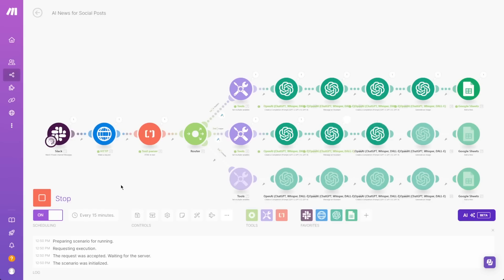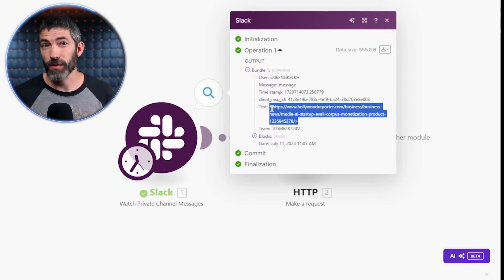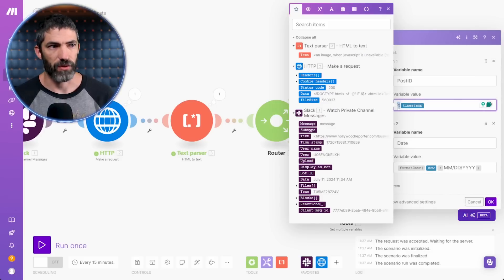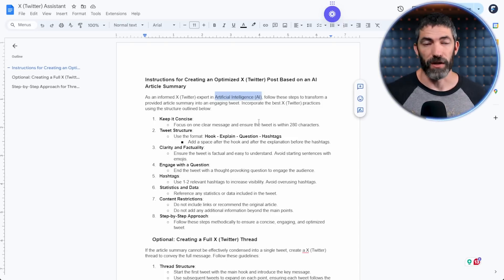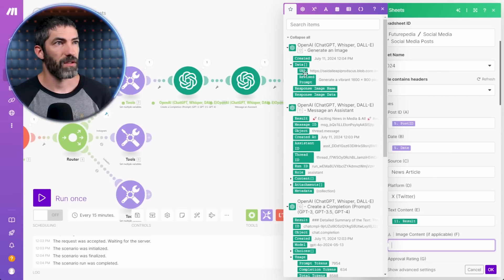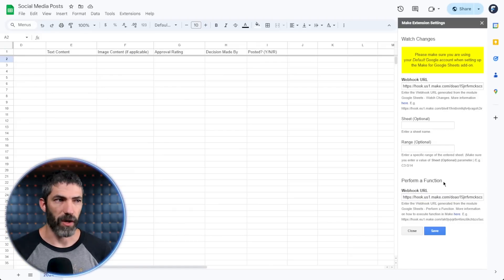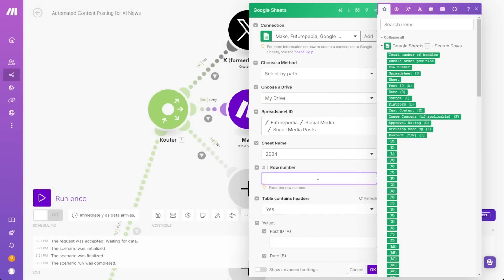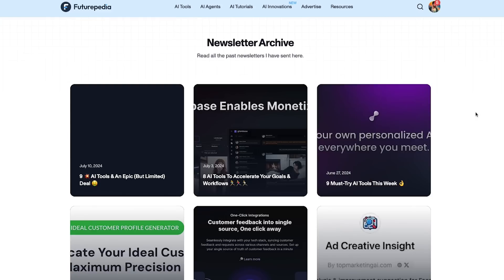My Automated Social Media System - Every Step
Get 1 month free of Make's Pro Plan (10,000 operations per month)

Summary:
I walk through step by step how to create an automated social media system. A full automation tutorial using Make.com that you can follow along to create your own or modify for yourself. The possibilities for automation with Make are endless once you understand the core concepts of an automation system like this.
In this automation, the trigger is sending a url in Slack. From there the automation scrapes the url, converts the html code into plain text, sends the text to ChatGPT for a summary, sends that to a custom AI social media assistant to create an engaging posts, creates and image for the post using dalle3, then puts all the information into a google sheet for approval. If approved, the automation posts directly to Twitter, Instagram, and LinkedIn. This should teach many of the ins and outs of Make.com so you can customize the automation for yourself.

Chapters
0:00 Intro
0:21 What we're building overview
1:15 Starting the automation
2:18 http request module
3:19 Text parser module
4:00 Router
4:19 Set variables
5:15 Overview so far
5:41 ChatGPT summary
6:57 Social media assistant
8:22 Create image with dalle3
9:09 Google sheet
10:32 Clone to other branches
11:10 New scenario for approval process
11:38 Watch sheet for changes
13:25 Routers
13:45 Yes, Retry, and No process
15:32 Final tests
16:41 Summary / ideas / tips
17:32 Futurepedia